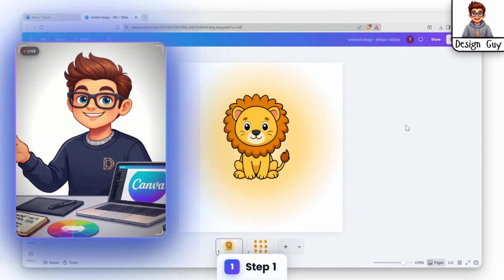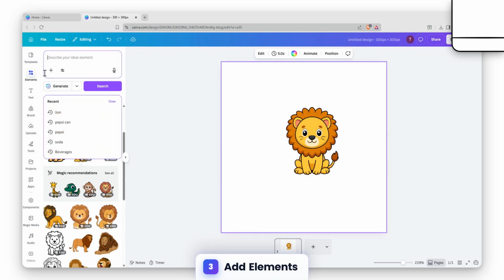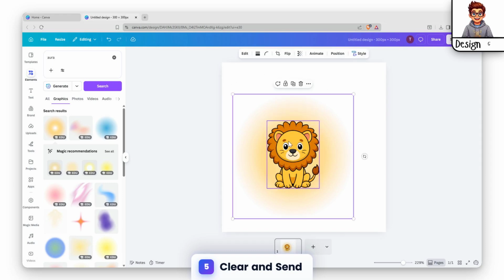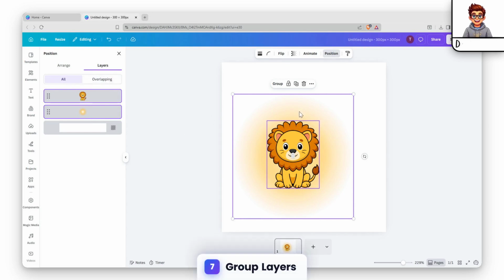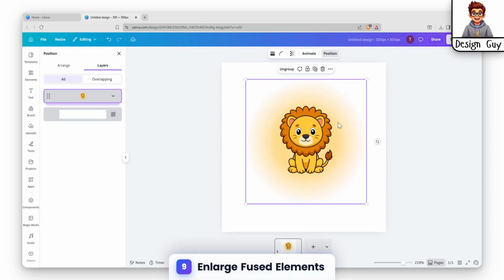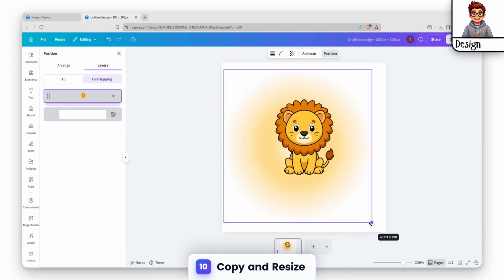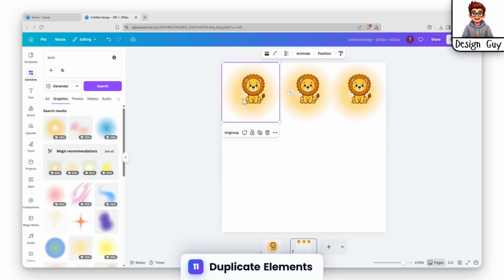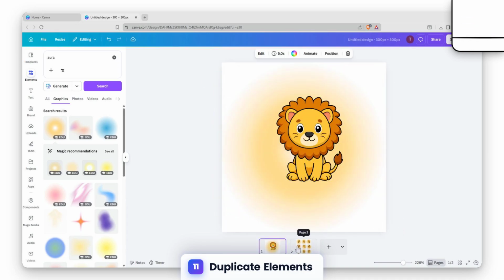How to Merge Layers in Canva [2026] [Easiest Way]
Master how to merge layers in Canva with this easy guide to streamline your graphic designs seamlessly. Unlock the full potential of Canva’s layer management features to blend elements, group objects, and create stunning visuals effortlessly. Whether you're designing logos, social media graphics, or presentations, merging layers allows for efficient editing and cleaner projects.

In this tutorial, you'll learn how to use Canva's custom sizes, add and enlarge elements, group and fuse layers, duplicate designs, and finally share or download your work in high quality. We cover essential techniques such as selecting layers, grouping them to combine multiple elements into one, and managing individual parts after merging.

What you'll learn:
- How to set custom canvas sizes for precise design work
- Adding, enlarging, and positioning elements like images and text
- Using the layer panel to view, select, and overlap layers
- Grouping layers to merge them into a single, manageable unit
- Duplication and resizing for enhanced design flexibility
- Exporting your final design with optimal quality settings

Step-by-step guide:
1. Create a custom canvas size of 300 x 300 pixels in Canva.
2. Add your chosen elements, such as a lion illustration, to your workspace.
3. Resize elements to emphasize your desired design impact.
4. Use the Clear and Send options to reset or generate effects.
5. Access the layers panel to select and view overlapping layers.
6. Group selected layers via the top menu to merge them.
7. Understand how merged layers behave and how to modify them.
8. Copy, duplicate, and resize elements for complex designs.
9. Export your final image by selecting Share Download with max resolution.

Do you find merging layers helpful for organizing your Canva projects? Share your thoughts or tips on using Canva's layer features!